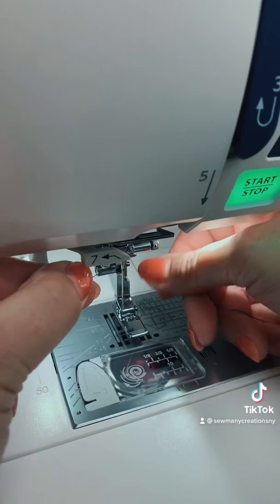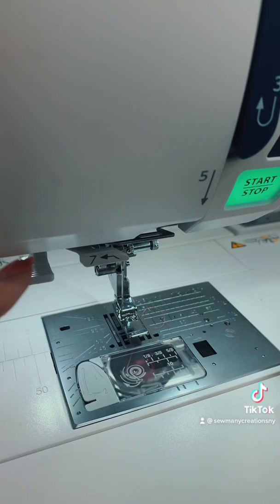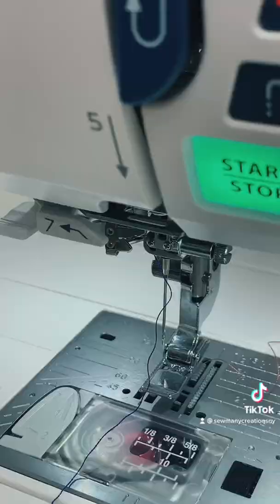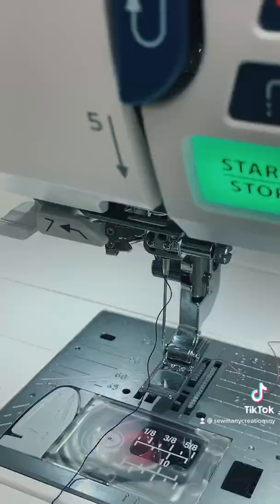Needle threader or no? That’s the question!